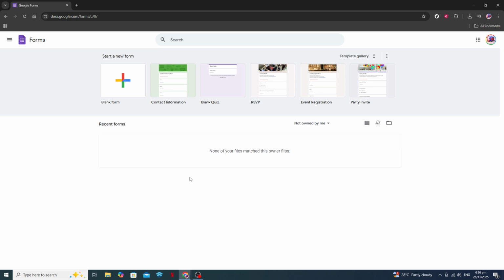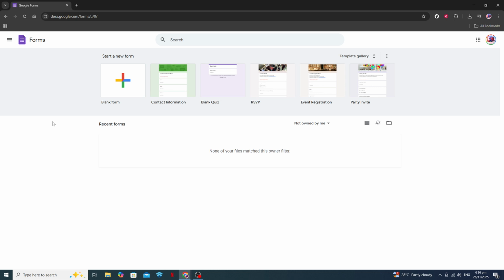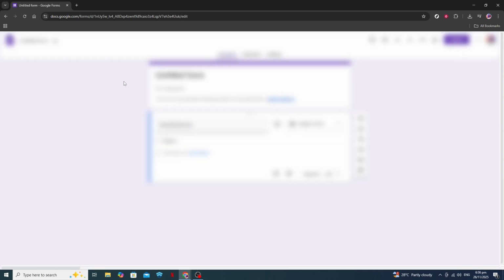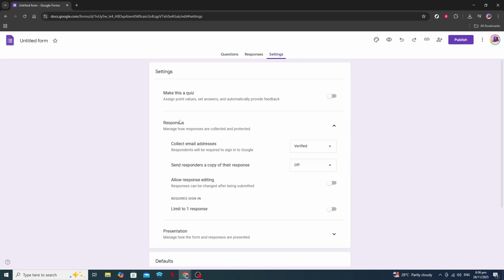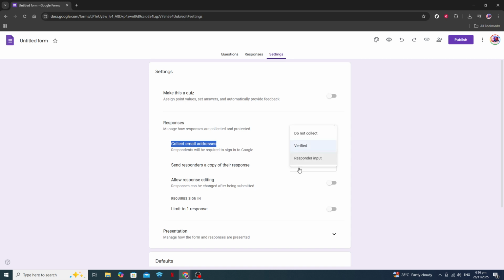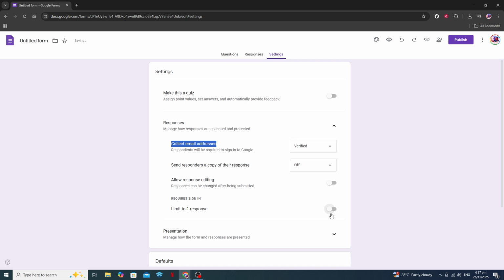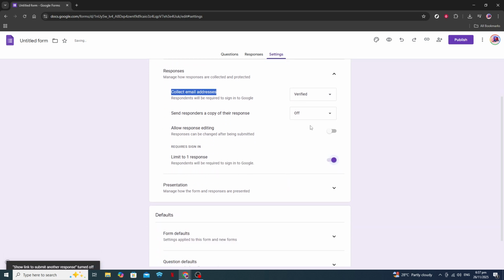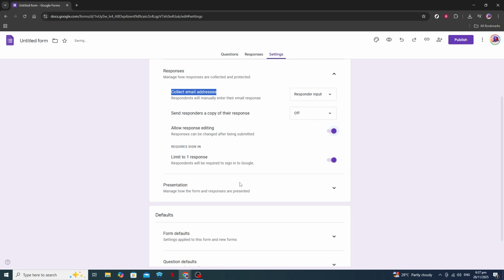How To Prevent Duplicate Responses In Google Forms [2026 Guide]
In today's video we cover: prevent duplicate responses, Google Forms tips, form validation, Google Forms guide, data collection tips, online form management, stop duplicates, survey techniques, Google Forms tutorial, form response control, enhance Google Forms, avoid duplicates, form settings, digital surveys, user input management, Google Forms features, effective surveys, online data collection, Google Forms best practices

-Google Drive
-Google Meets
-Google Sheets
-Google Chrome
-Google Forms
-Google Gmail